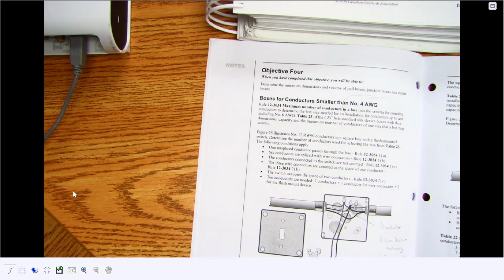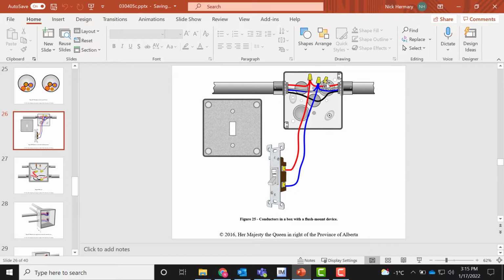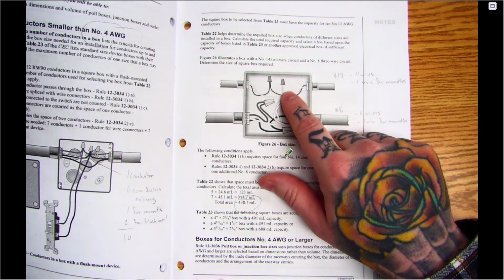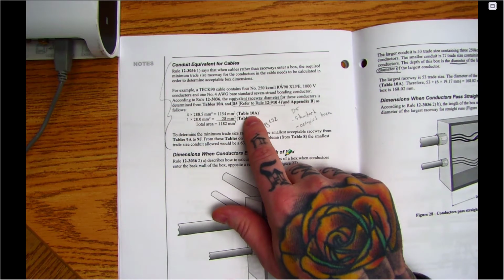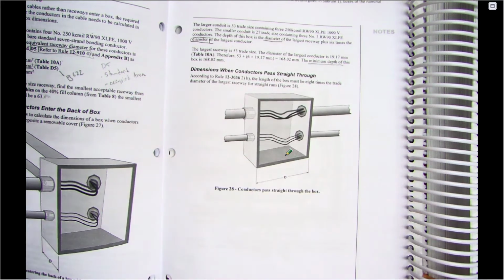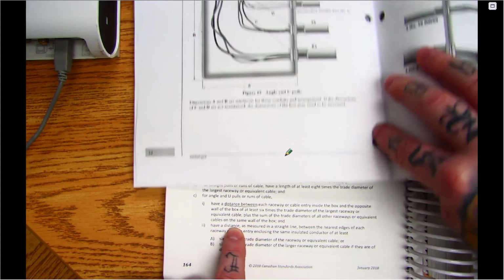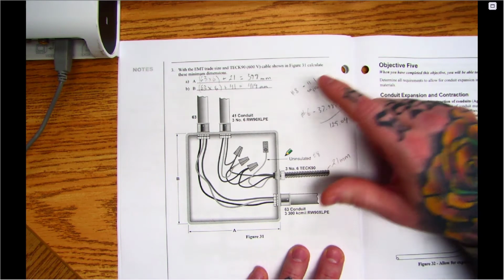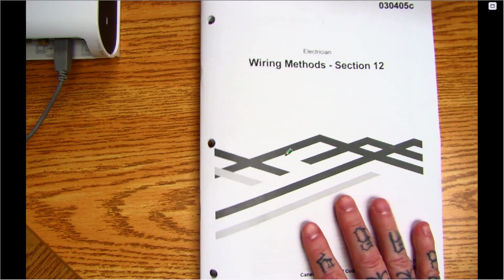Wiring methods Part 2